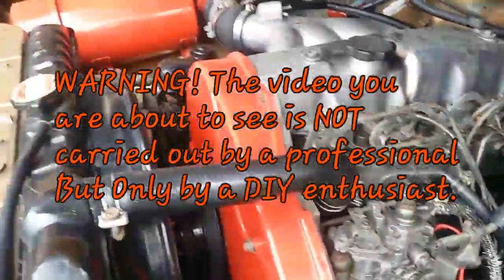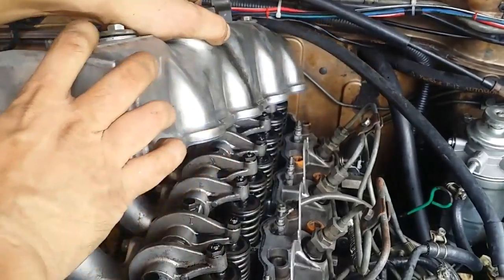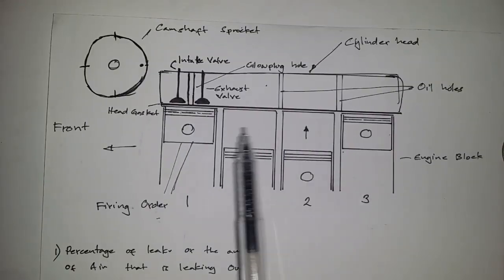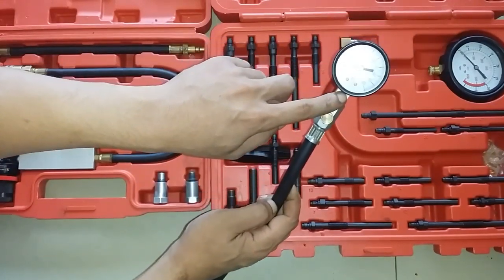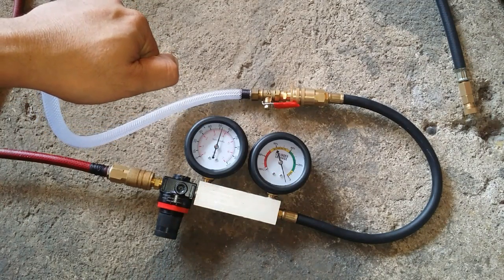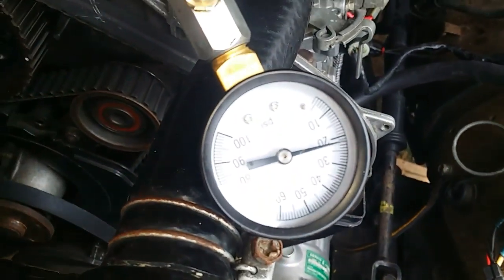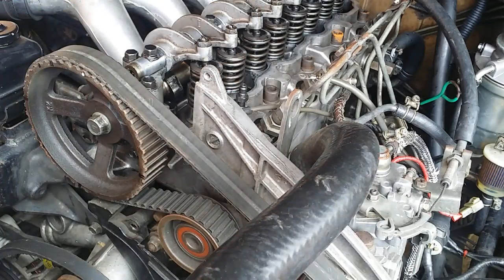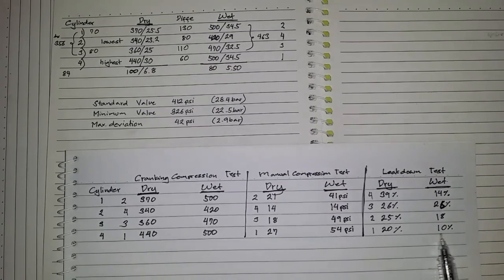Leakdown Test and Manual Compression Test Part 2